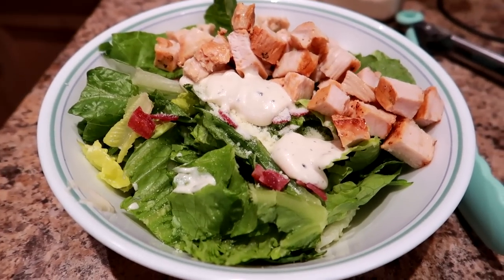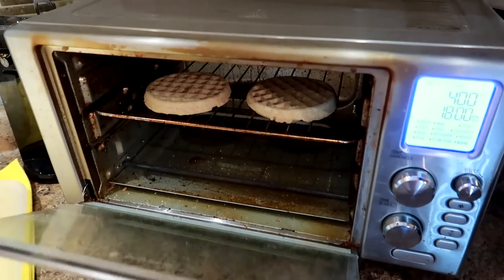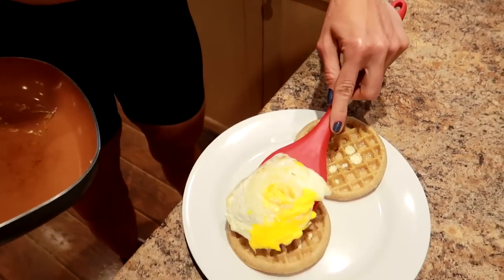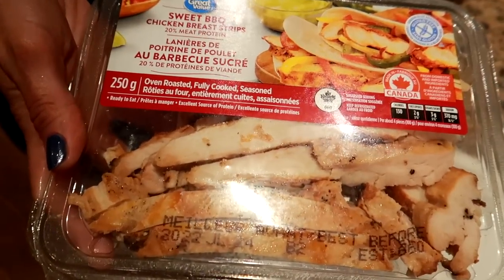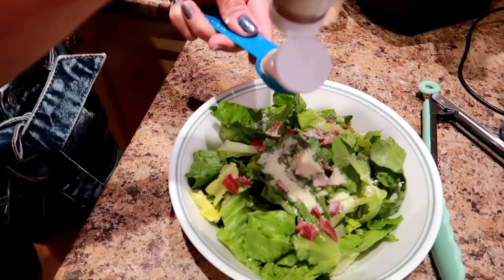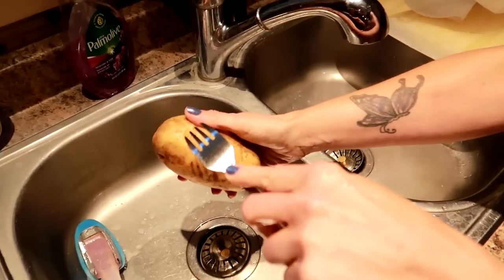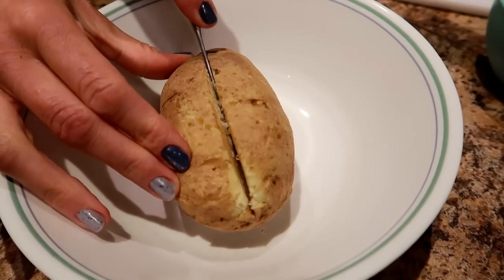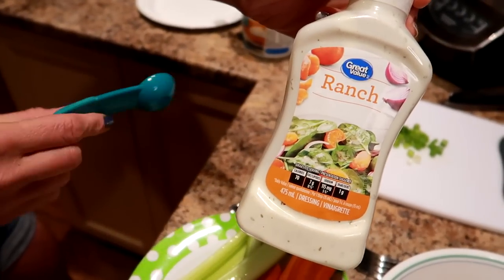3 Simple 10 Minute Meals I'm Eating to LOSE FAT FAST (my leanest body ever)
3 simple 10 minute meals I'm eating to lose fat fast.  My leanest body ever.